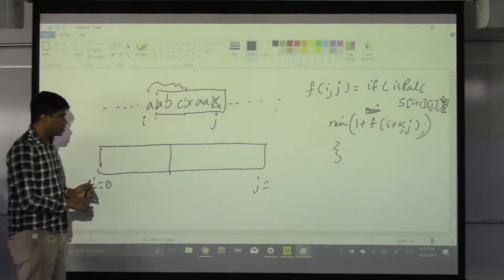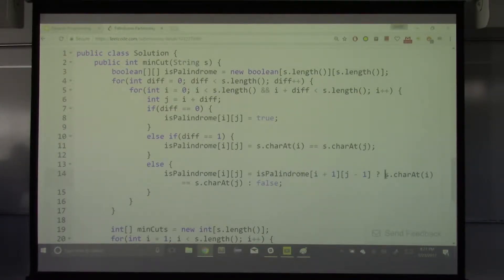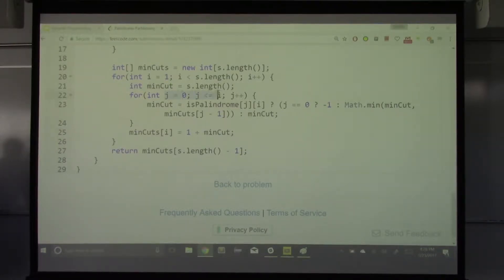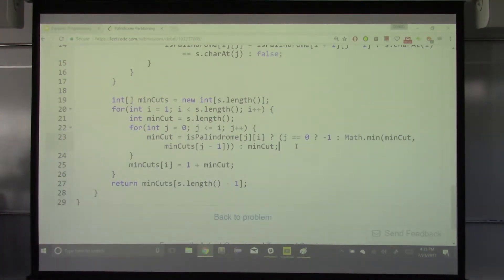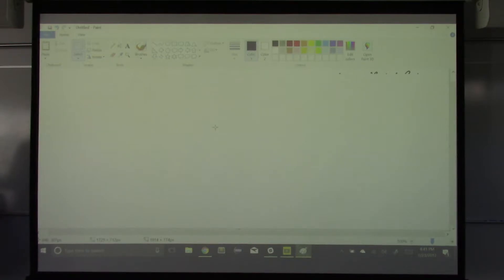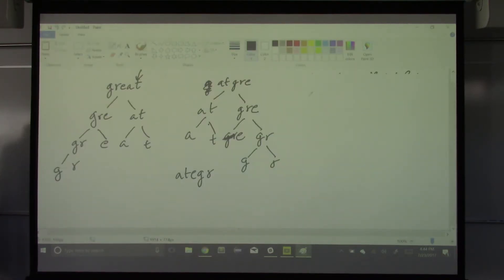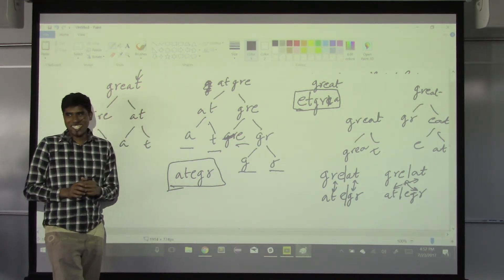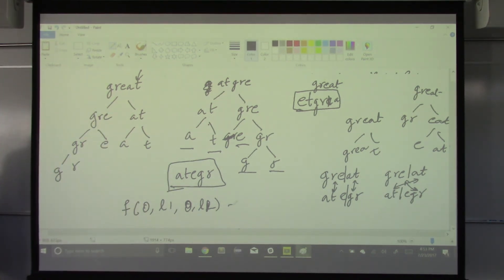Class #5 | Video 5